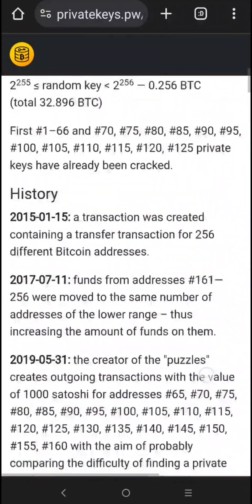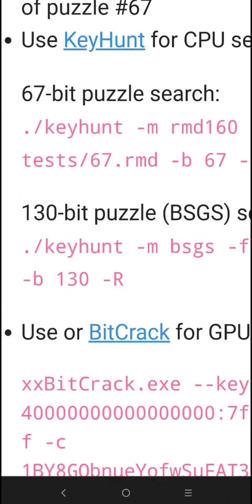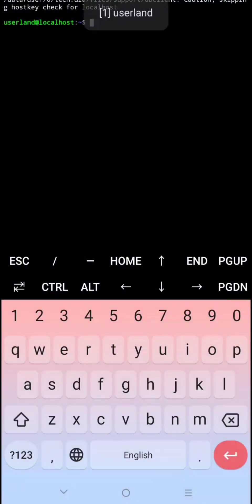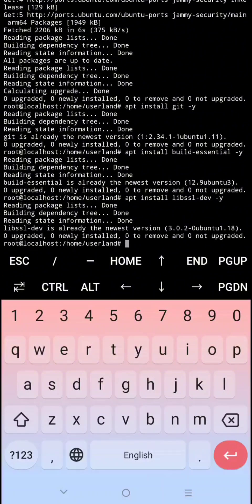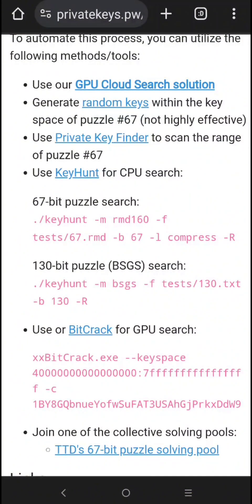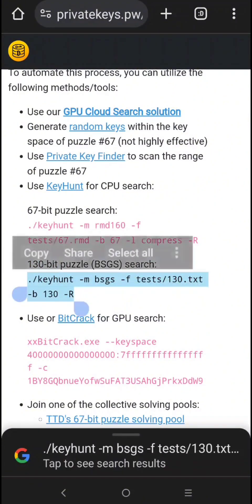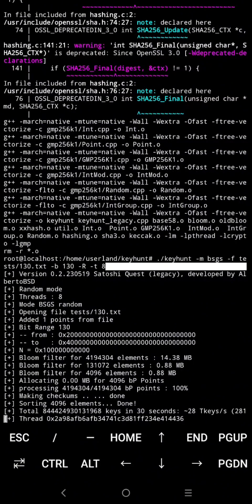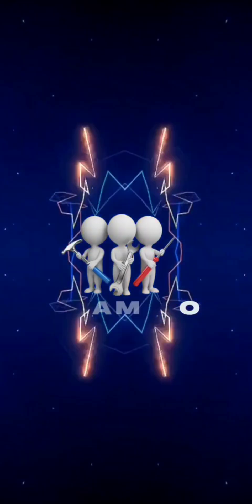SOLVE THE PUZZLE #130 ON ANDROID AND GET 13 BITCOIN@kitamoko1042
I just want to share you this video, and every one can do this or participate, thanks to all that appreciate my content.

The puzzle reward is 13 BITCOIN
USD 815,700

Take note!!!👇👇
This will work on 6 gb ram and up

sudo su

apt install git -y

apt install build-essential -y

apt install libssl-dev -y

apt install libgmp-dev -y

cd keyhunt

make legacy

130-bit puzzle (BSGS) 👇
./keyhunt -m bsgs -f tests/130.txt -b 130 -R -t 8

you can change the threads from 1 threads to 8 ,

🎁🎁🗝️claiming the reward 🗝️🎁🎁

If you've solved a Bitcoin puzzle and want to claim the reward, follow these steps:
but first take a screenshot shot or take a picture with your private key you solved and save it, then do this step👇👇

1. 🙏🙏Access the Bitcoin Wallet🙏🙏 Bitcoin puzzles typically involve solving a challenge to obtain the private key for a specific Bitcoin wallet address. The private key is used to access and transfer funds from the associated Bitcoin wallet.

2. 🙏🙏Import the Private Key🙏🙏 Once you have the private key, you’ll need to import it into a Bitcoin wallet software that allows you to manually input private keys. Popular Bitcoin wallets include:
   - Electrum
   - Mycelium
   - Blockchain.info

3. 🙏🙏Transfer the Funds🙏🙏.After importing the private key, you should see the balance of the wallet. You can now transfer the Bitcoin to your personal wallet address. It's advisable to move the funds to a secure wallet of your own.

4. 🙏Transaction Fees🙏Keep in mind that when transferring Bitcoin, network fees may apply, so ensure the reward covers these fees.

GOOD LUCK 🗝️🗝️🙏🙏

PASSIVE INCOME 👇👇👇
GRASS NETWORK 👇

COMING AIR DROP 🎁👇👇
x mpire

2 pixel wallet

3 dequity
Join dEquity and let's grow together! 🚀 Use my invite link and be part of our success story.

4 flare x